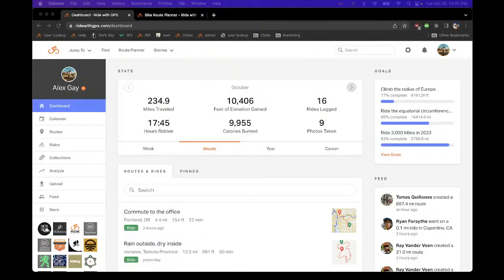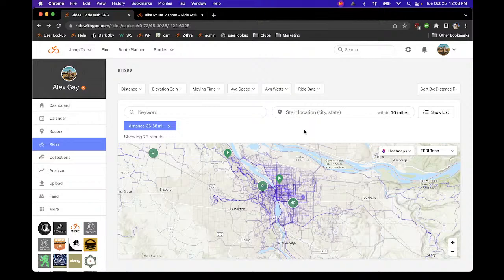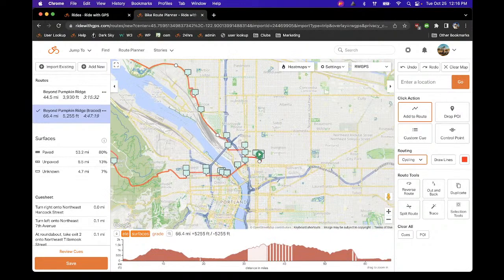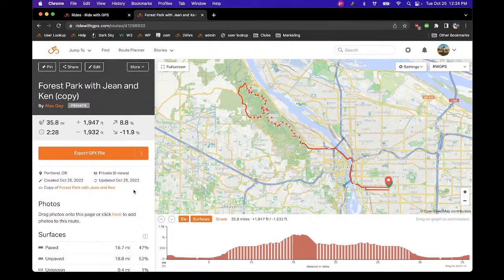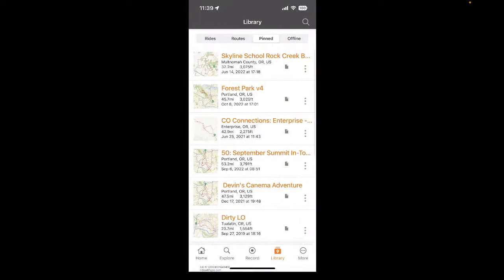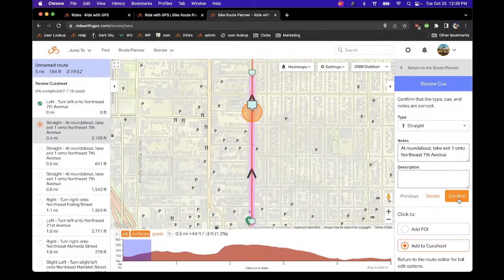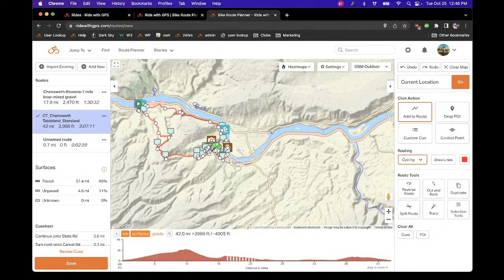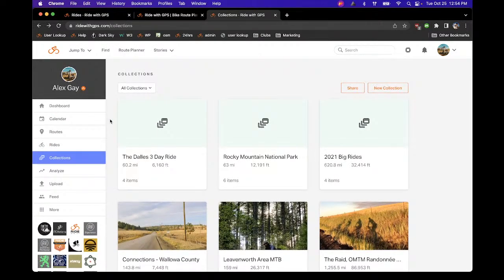Interactive Map View for your Rides page!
Come hang out and learn about our new Interactive Map View for your rides page. We've also introduced our Inspect tool on web for the first time with this new interface, which is seamless integrated with your Personal Heatmap to give you a whole new way of interacting with your ride history.